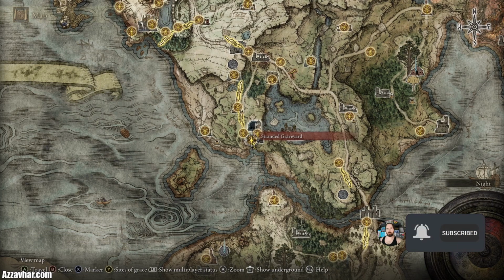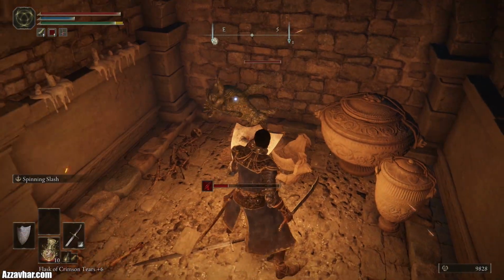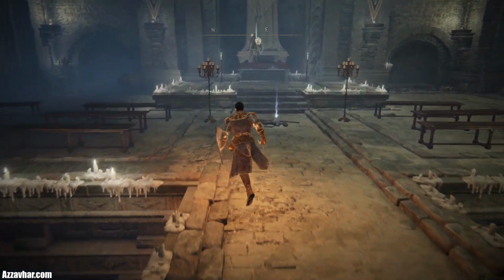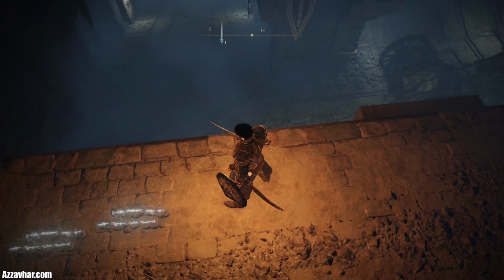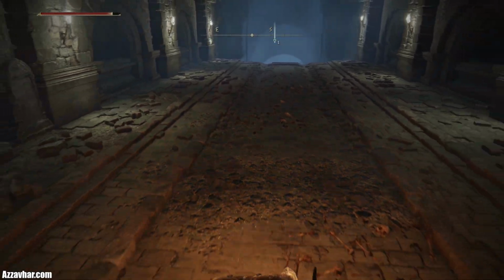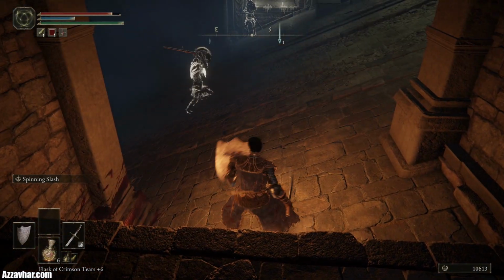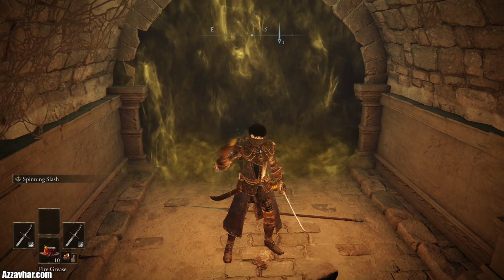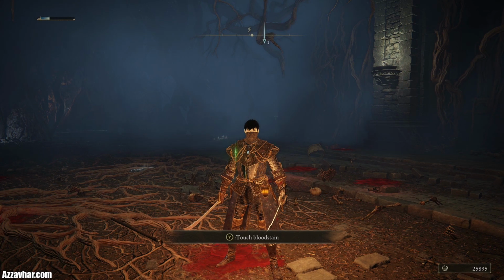How To Beat Fringefolk Hero's Grave - Elden Ring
In this video we take a look at how to complete Fringefolk Hero's Grave.

⭐ YouTube Members this month: ⭐

⭐ VexImmortalis (Bronze Tier) (1 month)
⭐ Robbreon (Bronze Tier) (1 month)